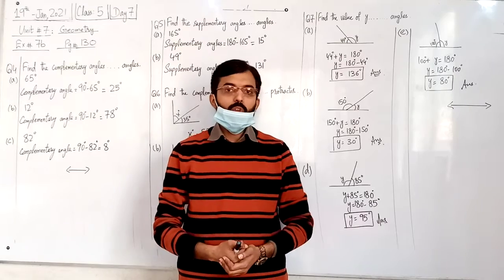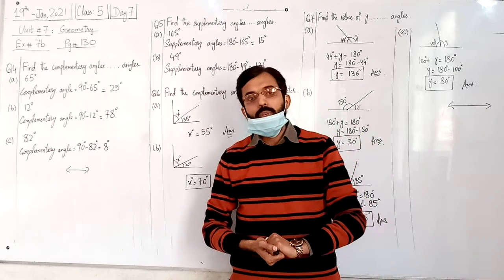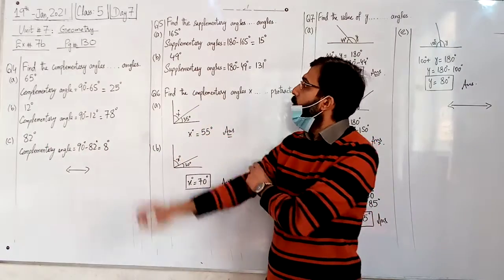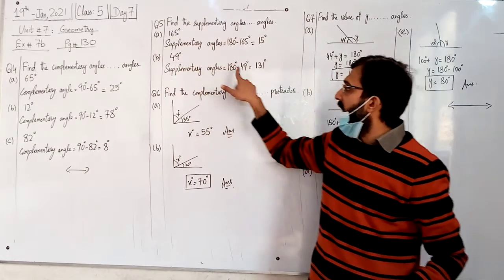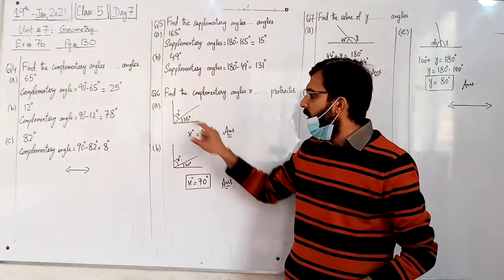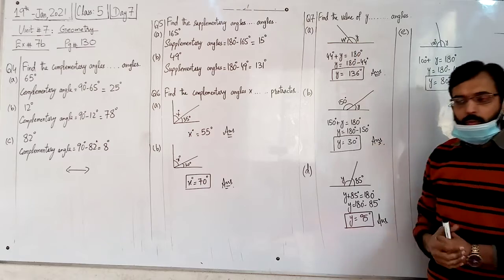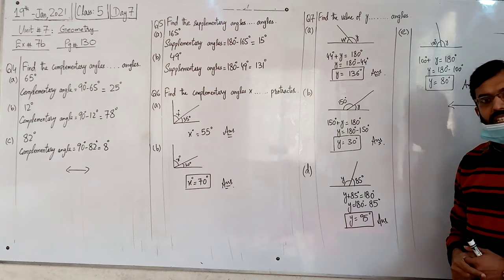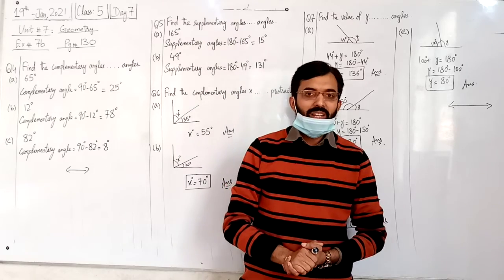GRADE 5 19 1 21 MATH